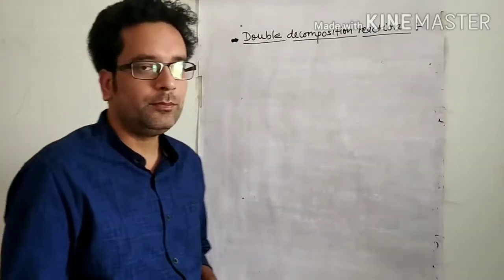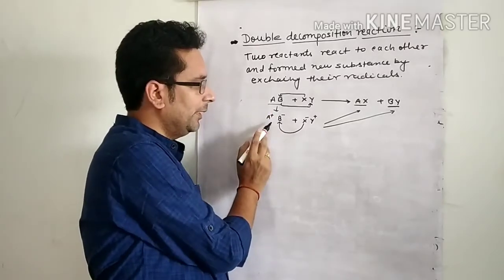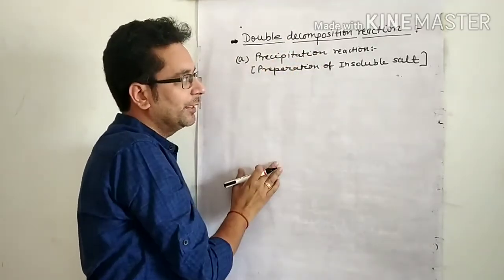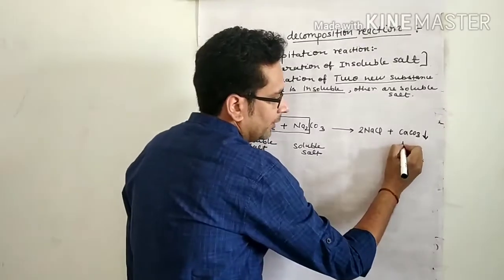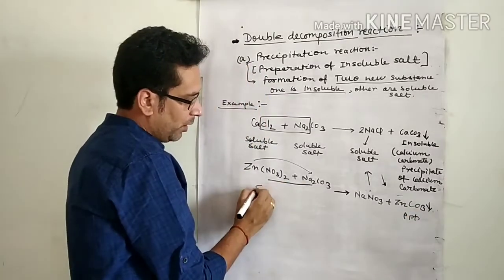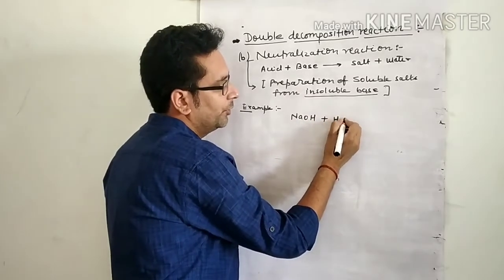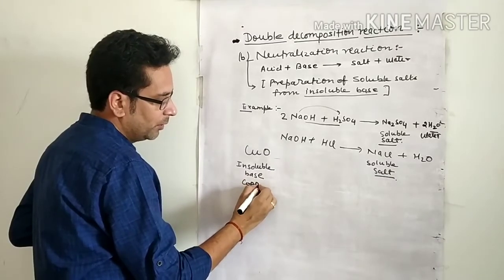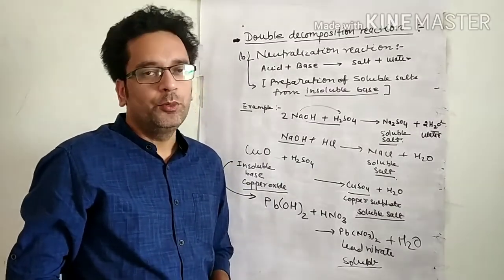Class 9( lec 2e) double decomposition reaction